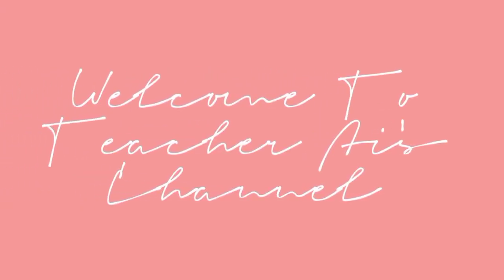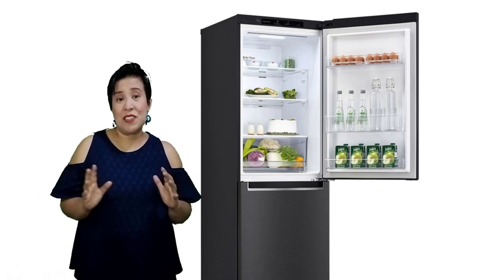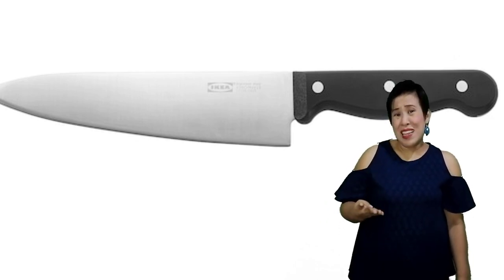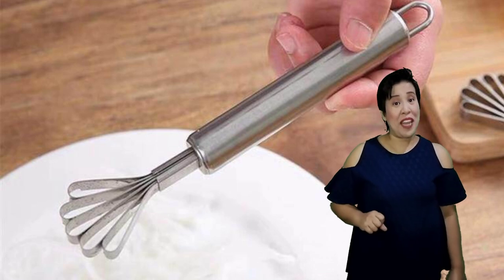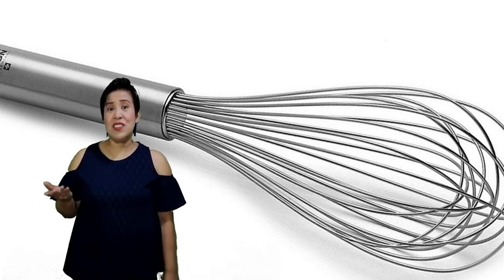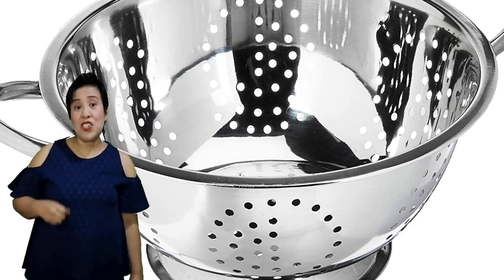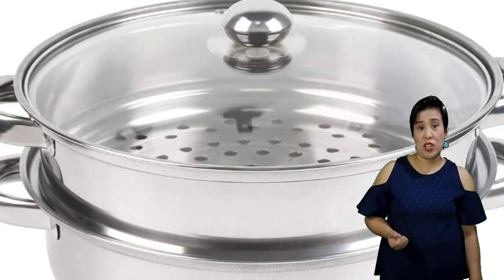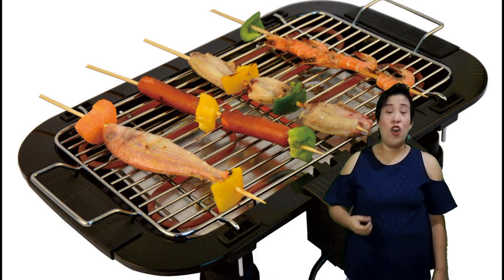Teacher Ai's TV Ep 7: Kitchen Equipment and Utensils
What makes a kitchen more functional? Watch this instructional video to help you learn the most important kitchen equipment and utensils that will make your cooking experience more fun and efficient.